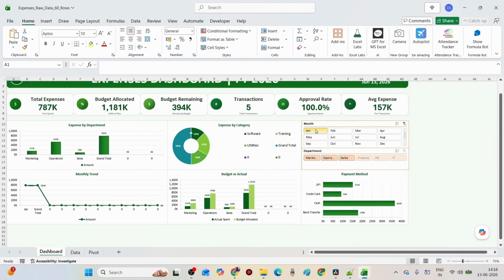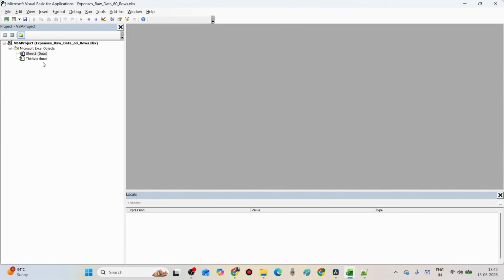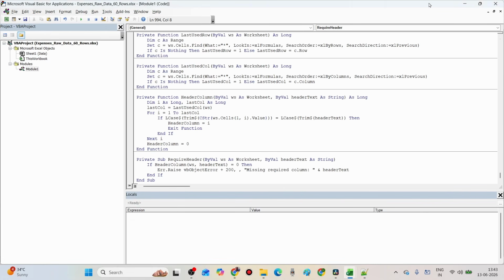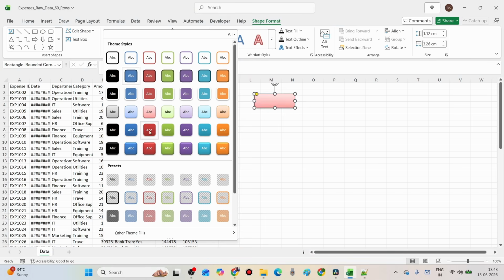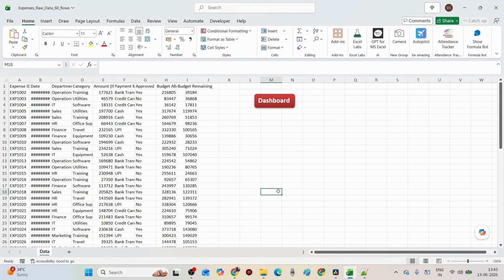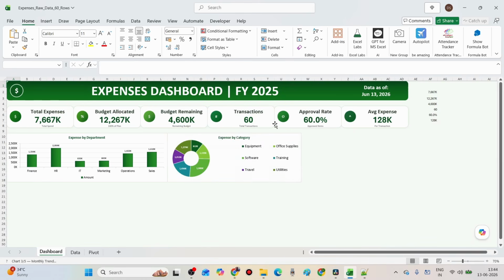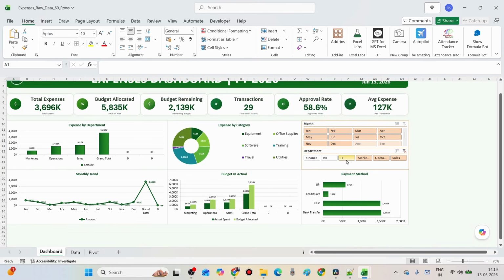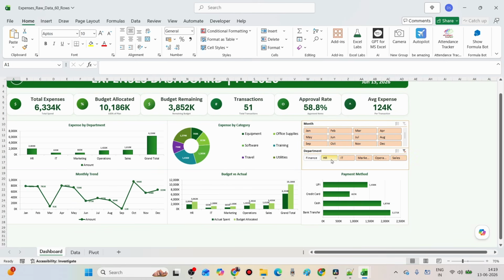Create a Excel Dashboard in 2 Minutes Using Claude AI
Build an automated Excel dashboard in under 60 seconds using simple VBA code. Learn to skip manual chart creation and save hours of work.

This tutorial is for Excel users looking to speed up their reporting process without building charts from scratch. By using the Developer tab and a specific module, you can generate a professional dashboard instantly. Whether you are a data analyst or just trying to manage your own spreadsheets, this method simplifies complex reporting.

We walk through accessing the Visual Basic editor and pasting the necessary script to automate Excel tasks. You will see exactly how to insert a module and run the code to produce a complete visual report. Mastering this Excel VBA tutorial ensures you can handle repetitive tasks with efficiency rather than manual effort.

If you want to build a fast Excel dashboard effectively, this step-by-step guide is your starting point. Using VBA code remains one of the most powerful Excel tips for productivity. Apply these techniques to your next project to see immediate results in your workflow.